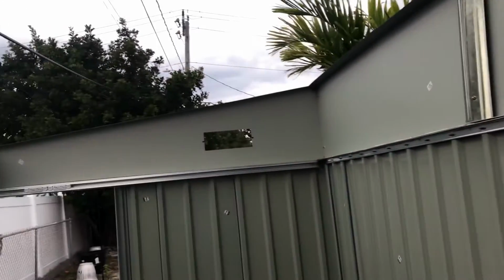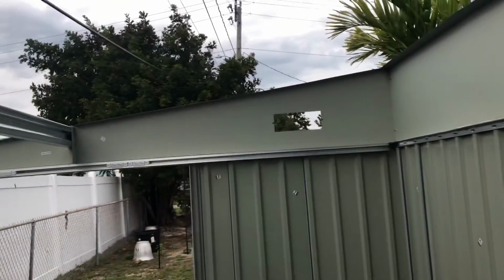Outsunny 11’ by 9’ Steel Outdoor Garden Shed Video 35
Step 28 Part B of the assembly. Watch previous videos in this series for previous steps of the assembly, and watch following videos in this series for following steps of the assembly. Thank you very much for your support.